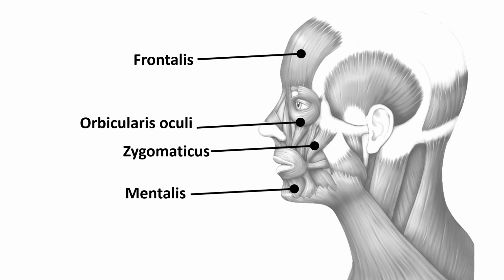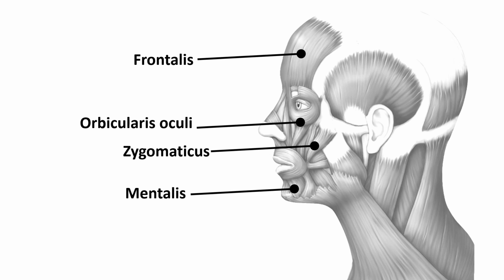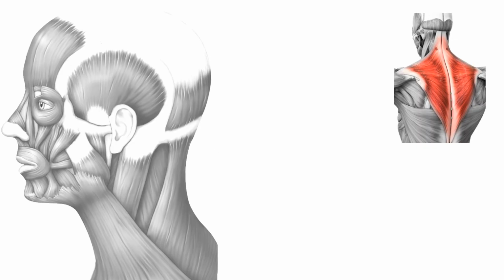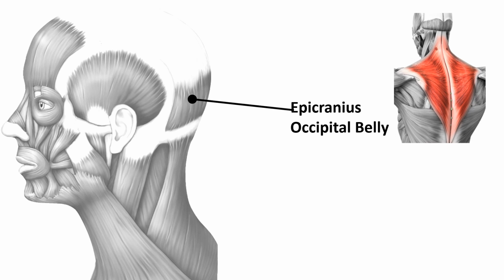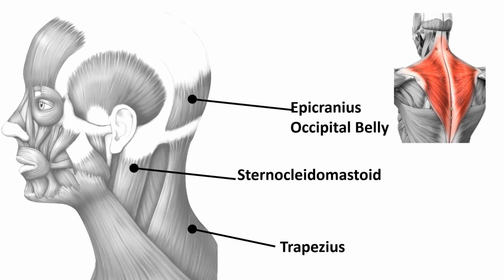Muscles of the Head